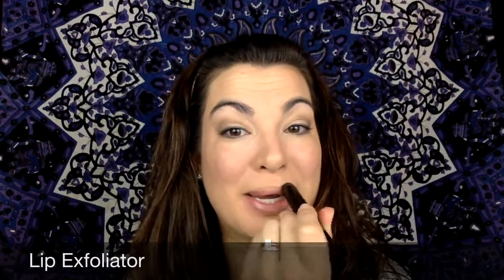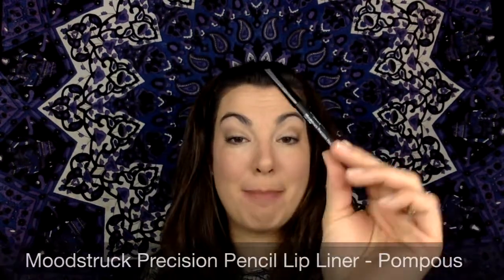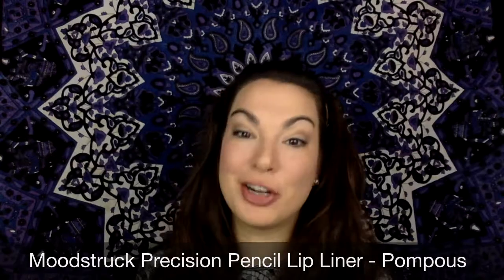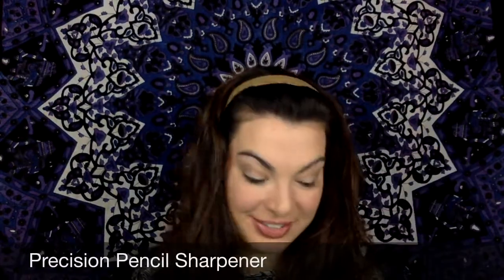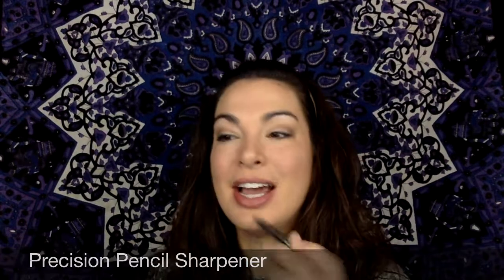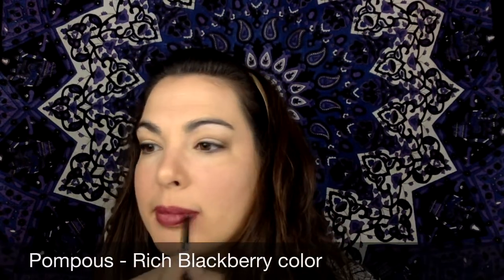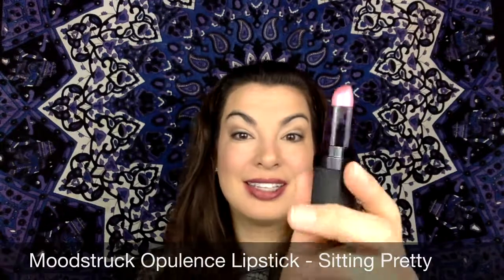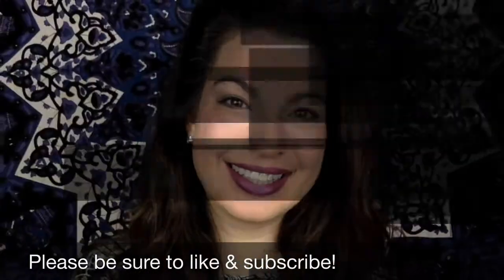Younique Lip Looks: Pompous Lip Liner + Sitting Pretty Lipstick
I used the Moodstruck Precision Pencil Sharpener to sharpen my pencil before applying my Lip Liner.

Before applying the lip liner, I exfoliated my lips with the Lip Exfoliator & removing that with a damp cloth.

The Moodstruck Precision lip liner is a long-wearing, waterproof, smudge-proof pencil liner.  This lip liner comes in 10 shades and is perfect to wear alone, with the other lip liners, with the Moodstruck Opulence Lipstick, with the Lucrative Lip Gloss or with the Stiff Upper Lip Lip Stain! In this video I apply the color "Pompous"

The Moodstruck Opulence Lipstick comes in 16 different colors. Cover your lips in smooth color that goes on effortlessly & provides full coverage! In this video I apply the color "Sitting Pretty".

To learn more about the products used in this video

The tapestry I use in my videos can be found